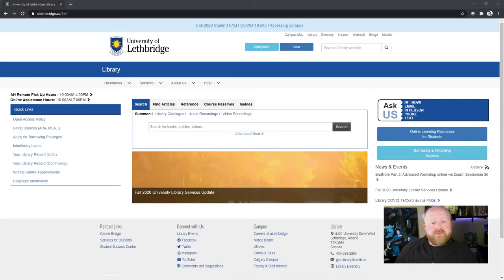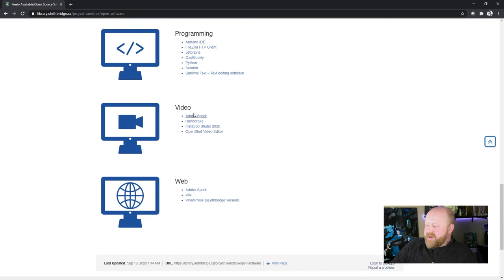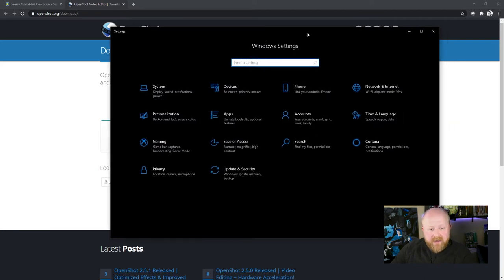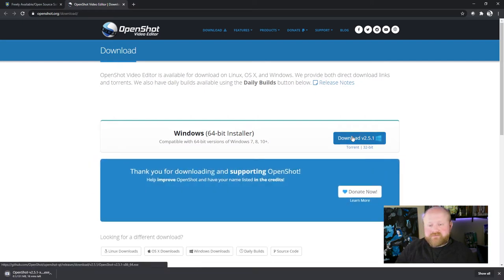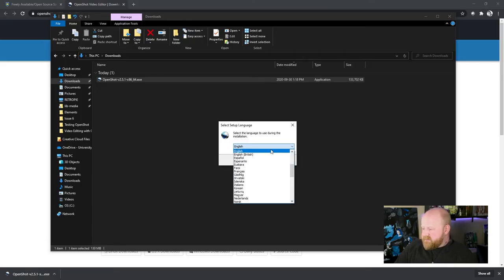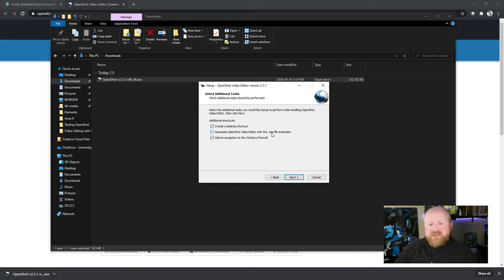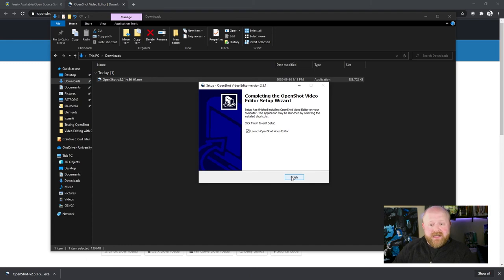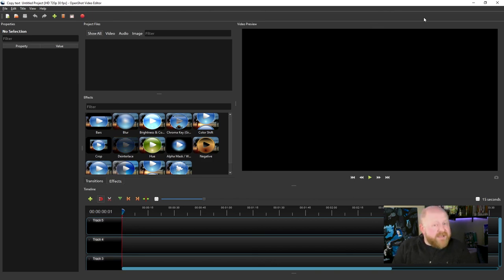How to install OpenShot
In this video, Rob from Project Sandbox will go over the process of installing OpenShot on a windows computer. This video will show you how to find the install, discuss which version will work best for you and what the install looks like.

Released by:
Argofox